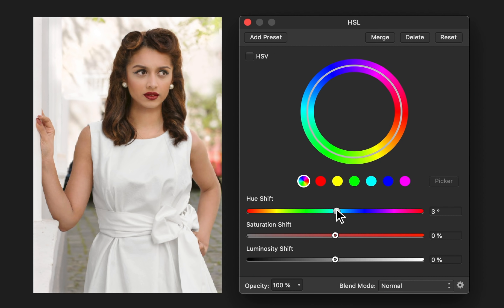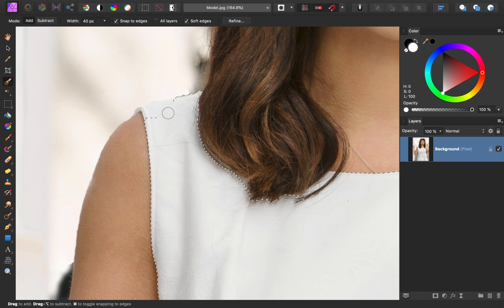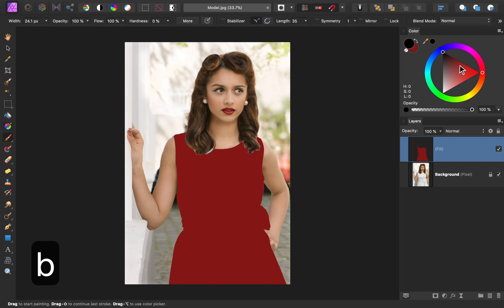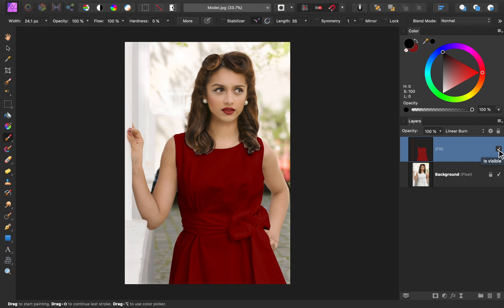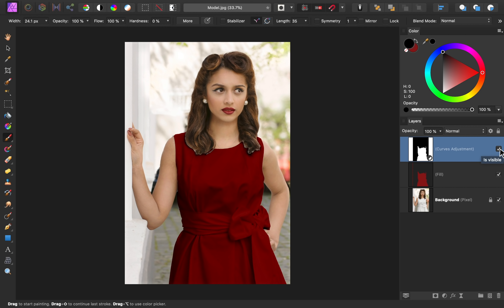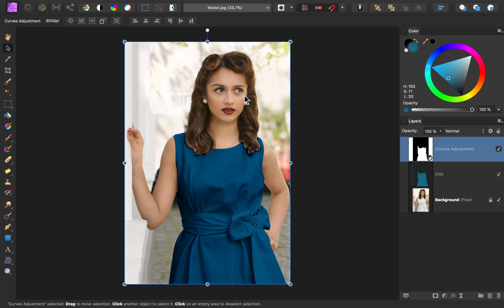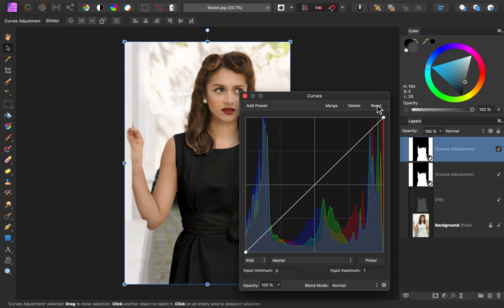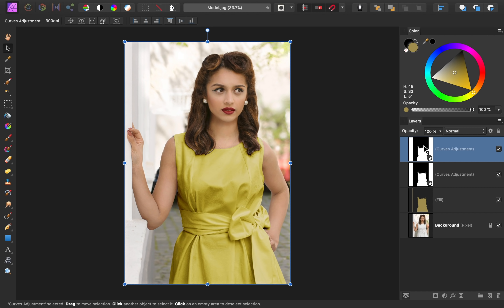Turn White into ANY Color! Affinity Photo Tutorial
Affinity Photo has a lot of great tools to turn one color into a different color, but adding color to white can be a tricky. But in this tutorial, I'll show you a super simple technique that lets you turn white into any color. :)

This video was inspired by Umesh, one of my Photoshop heroes.